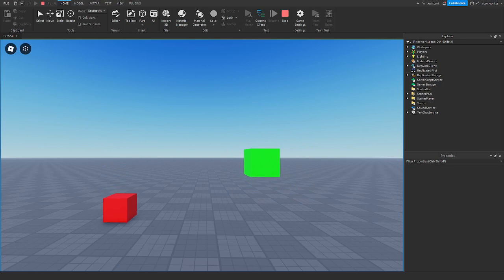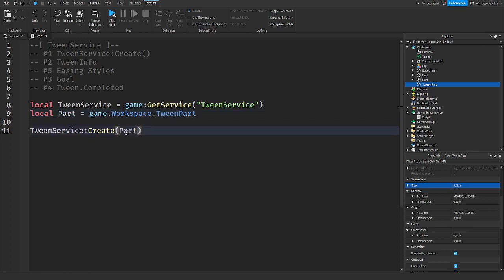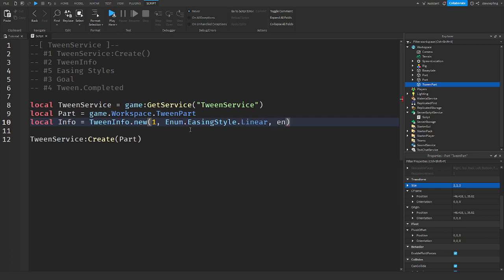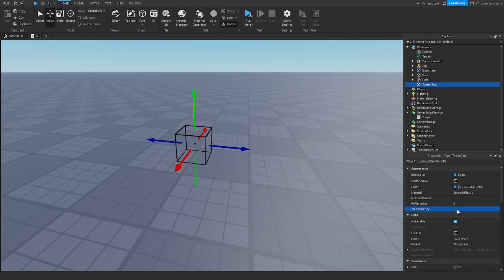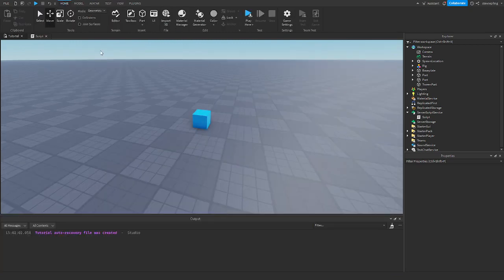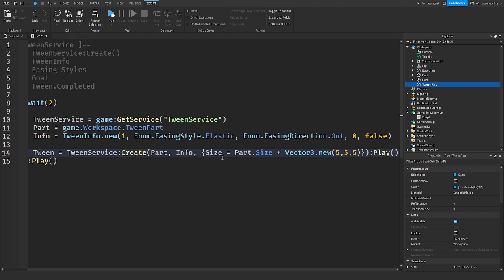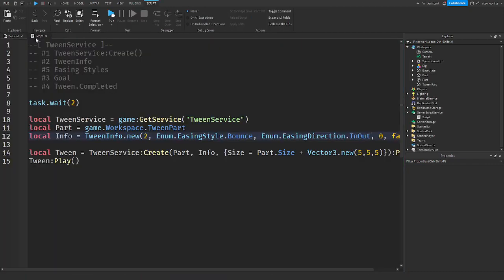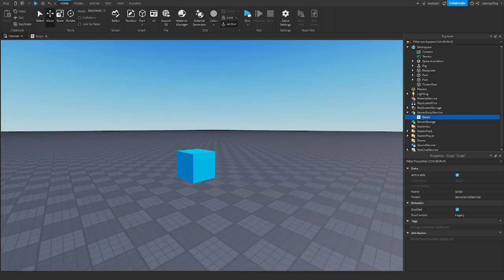TweenService Is AMAZING | Roblox Studio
roblox
robloxdev
gamedeveloper
gamedev
robloxstudio
robloxscripting
robloxlua
datasavingroblox
datastores
functions